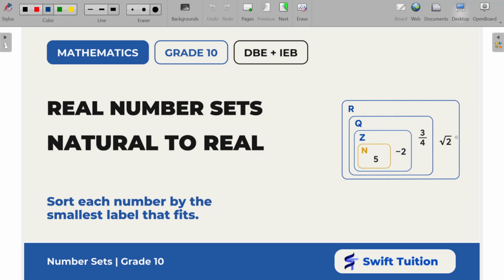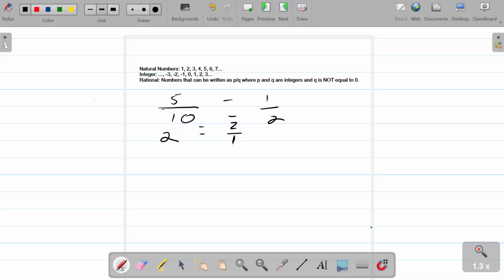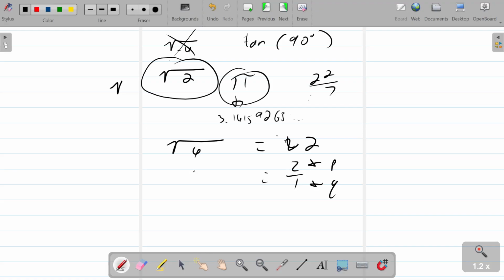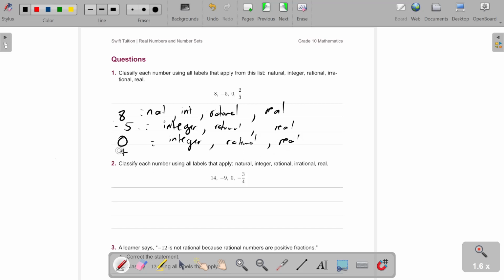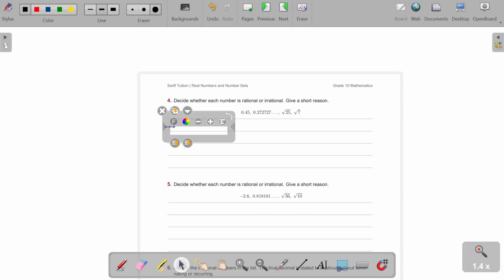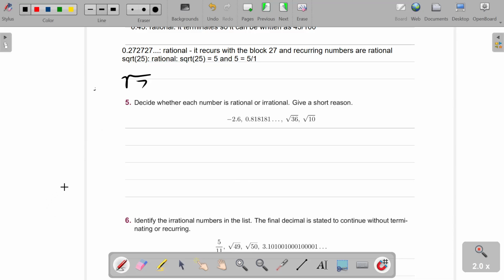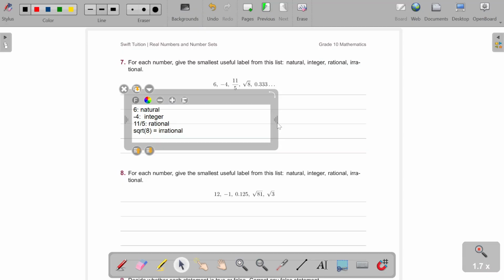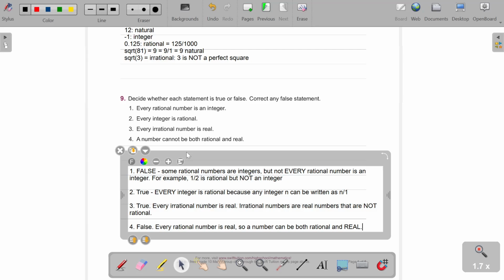Grade 10 Maths - Real Numbers And Number Sets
Learn how to classify numbers as natural, integer, rational, irrational and real. This is lesson 01 in the Grade 10 Algebra series for South African DBE and IEB learners.

Premium includes weekly Grade 10 tuition during teaching weeks, full worked solutions, recordings and the private Premium group. Grade 10 launch price: R350 until 31 August 2026.

Chapters
00:00 Start
00:11 Free help and Premium programme
00:36 Real numbers and number sets lesson